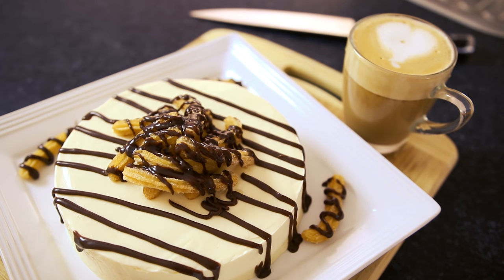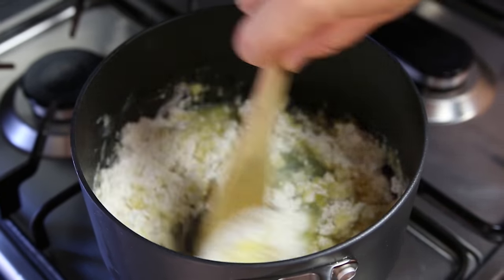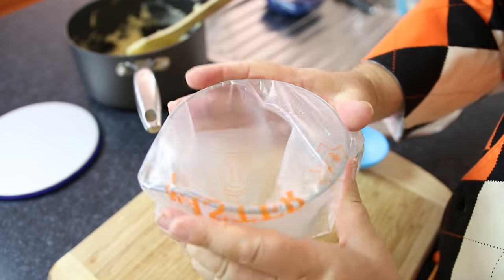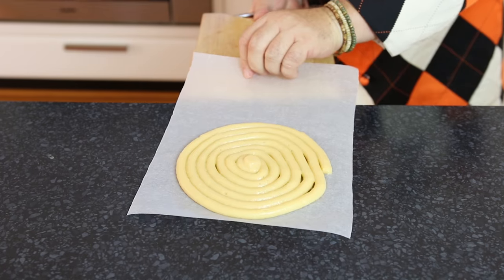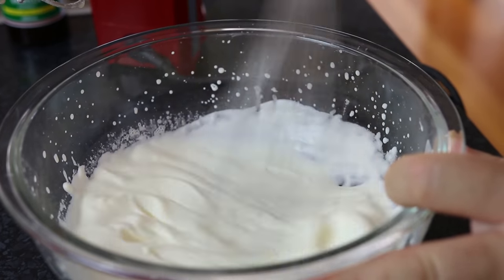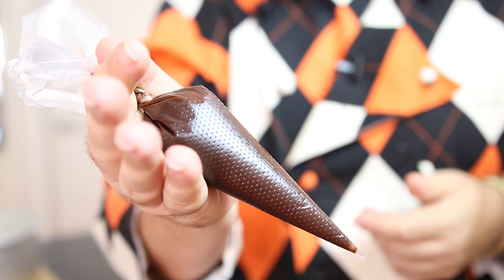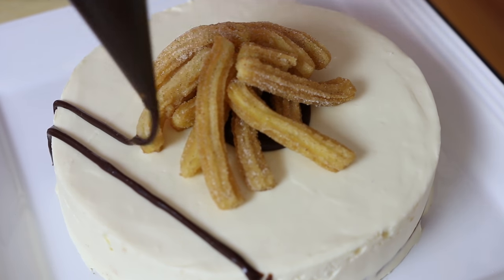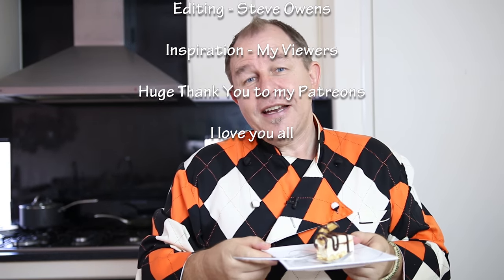CHURRO CHEESECAKE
After making those Traditional Spanish Churros with no eggs I promised to show you an enriched churro recipe.
Well it doesn't get any better than this Churro Cheesecake topped with Sugar coated Churros and Chocolate. Grab yourself a cup of coffee, sit back and enjoy😋 🇲🇽

For the Cheesecake Base
1 cup/250ml of Water
3 Tablespoons / 45g of Butter
1/2 a Teaspoon of Salt
1 cup / 125g of All Purpose Flour
3 Eggs
Oil for Frying
Castor/Superfine Sugar
Cinnamon

3/4 of a cup / 175ml of Thick Cream
2x9oz /250g Blocks of Cream Cheese
1 cup / 125g of Powdered/Icing Sugar
1 tablespoon of Vanilla Extract

1 cup Chocolate Melts
1/2 a cup of Whipping/Thick Cream
A pinch of Chili Flakes
1/2 a teaspoon of Cinnamon

Over 800 Recipes and Counting

Thanks to Josh Woodward for the music
 "Coffee" by Josh Woodward.

Music wanted!!!